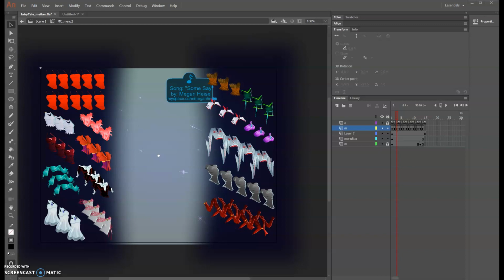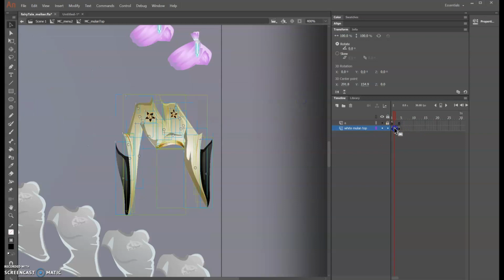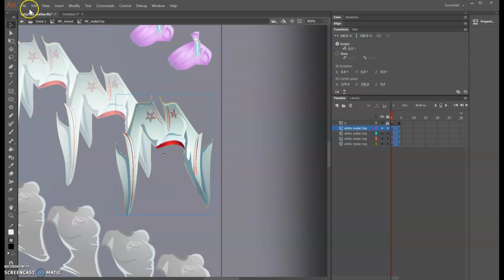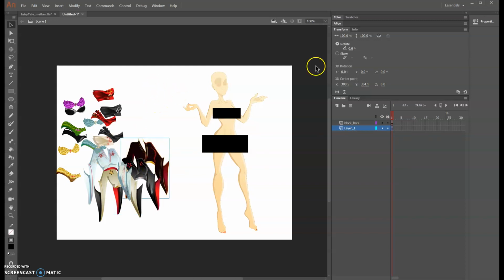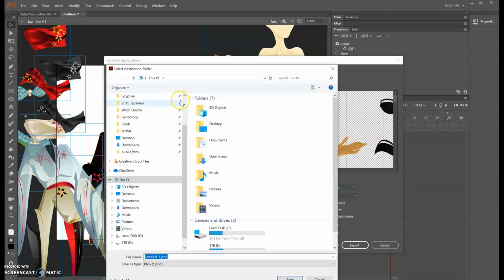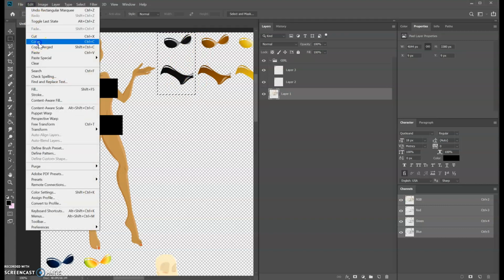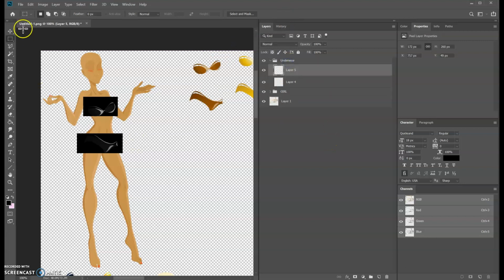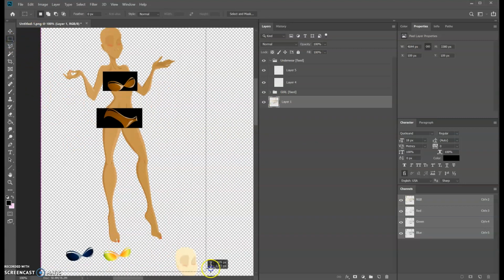How to convert complex vector Flash game to mobile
I demonstrate how to convert an old Flash game, where you have the original Flash .fla file.

Basically, you make sure each item that you want to save is encapsulated inside a movieclip.  Then you paste all the items you want into a fresh new fla file.  You make sure the scaling of all the items match, then scale them all up to get a higher resolution bitmap file.  Then, simply select all your items in the new file, right click and generate a sprite sheet.

Take the transparent sprite sheet into Photoshop or other image editing program, and organize all the bitmaps into folders, and add the standard meiker labels.  Create a smaller psd version, upload to meiker.io and voila!